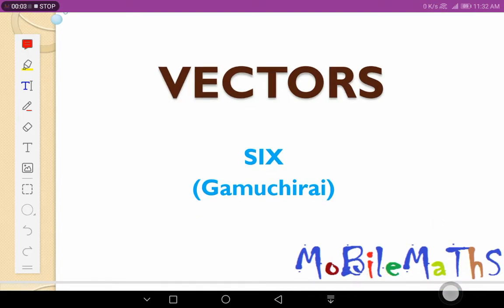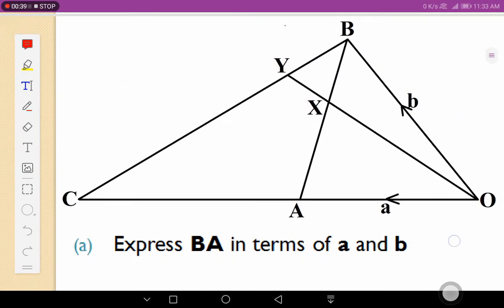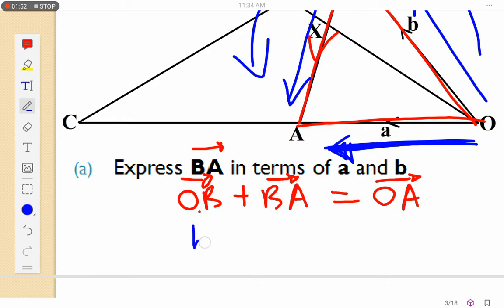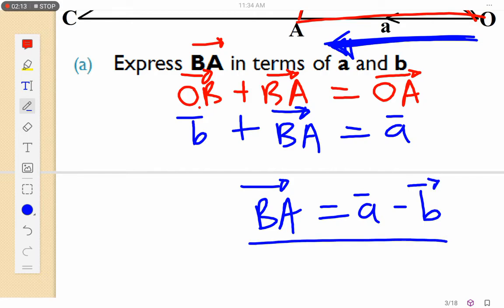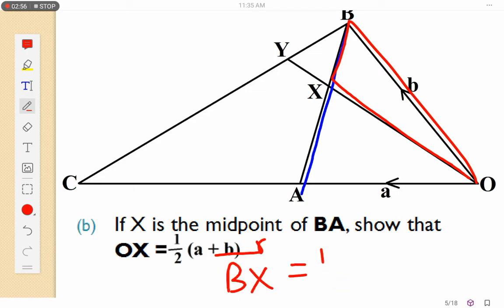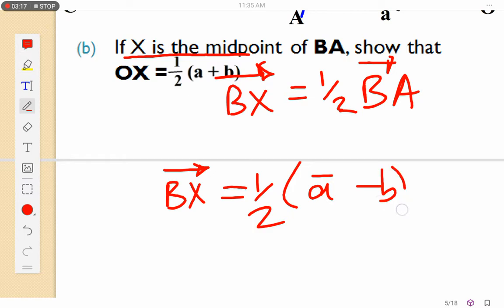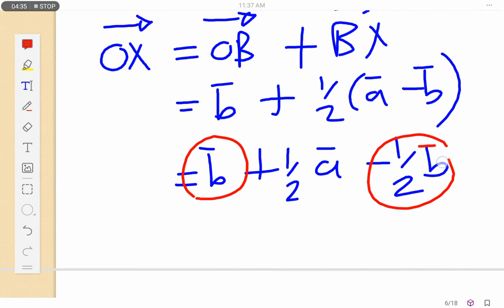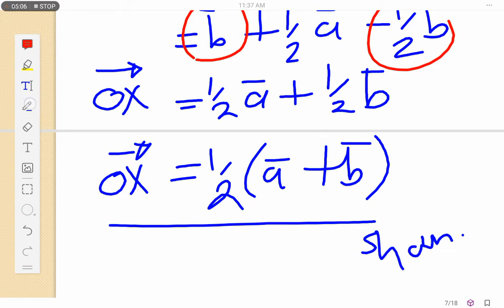Vectors Six - Finding unknown constants in equations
In this video, a problems is solved following step by step method to find the unknown constants in a vector question by formation of two simultaneous equations.